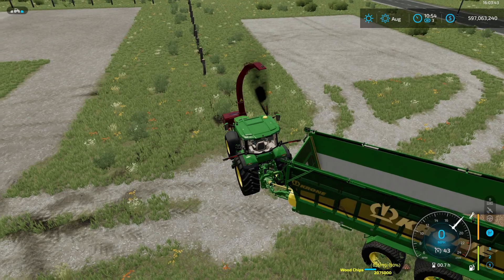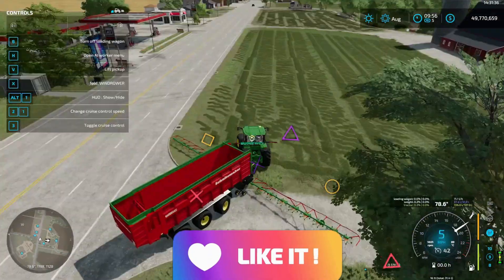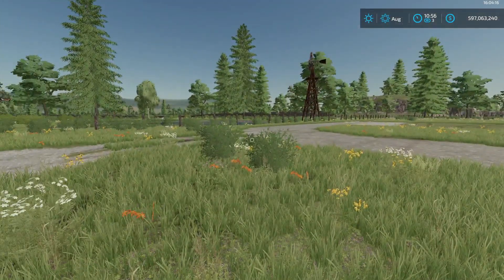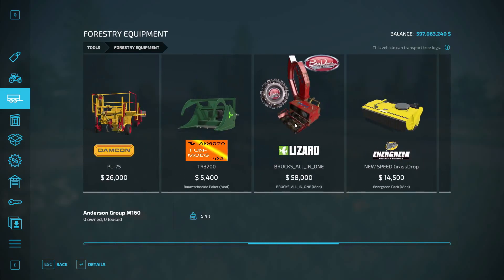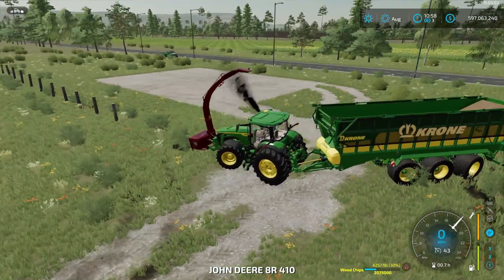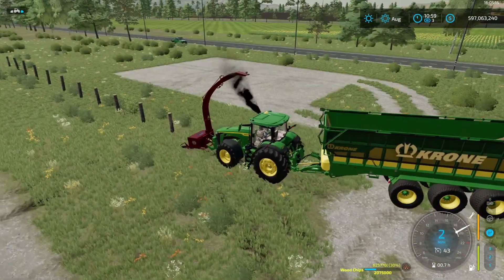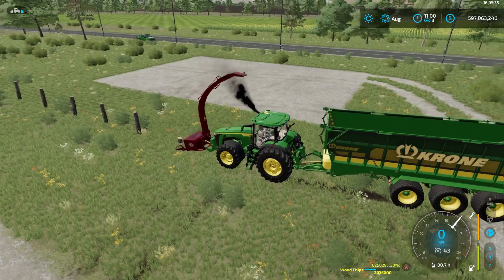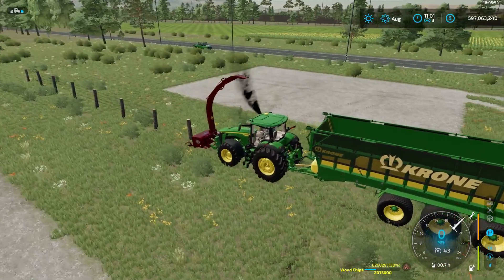Farming Simulator 22 Wild West Removal of the Fences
When you playing Manager Carrier all the building are gone and you just have these Fence post and barb wire I will sow you how to remove these Items.

Take on the role of a modern farmer! Agriculture, animal husbandry and forestry offer a huge variety of farming activities while you face the challenges of the four seasons, especially when winter sets in. Creatively build your own farm and extend your farming operations with production chains - forming an agricultural empire! Even run your farm together with friends and enjoy crossplatform multiplayer together.

Whether you create a lush vineyard or an olive orchard in the Mediterranean south of France, a vast farmland full of wheat, corn, potatoes and cotton in the US-Midwest or a lively animal farm in the hilly landscape of the European Alpine region: More than 400 machines and tools from over 100 real agricultural brands like Case IH, CLAAS, Fendt, John Deere, Massey Ferguson, New Holland, Valtra and many more are available for your farm.

Farming Simulator 22 brings a multitude of new gameplay features and offers more content and player freedom than ever before, including new ground working features like mulching or stone picking, an improved build-mode adding greenhouses and beehives, as well as a new character creator to bring your own, individual farmer to life.

A large variety of free community-created modifications, officially tested by the developer GIANTS Software, will extend your farming experience many times over. Rise to the challenges of becoming a successful farmer, start farming and let the good times grow!
SYSTEM REQUIREMENTS
WindowsmacOS
MINIMUM:
Requires a 64-bit processor and operating system
OS: Windows 10 Home (x64)
Processor: Intel Core i5-3330 or AMD FX-8320 or better
Memory: 8 GB RAM
Graphics: GeForce GTX 660 or AMD Radeon R7 265 or better (min 2GB VRAM)
DirectX: Version 11
Network: Broadband Internet connection
Storage: 35 GB available space
Sound Card: Sound card
Additional Notes: These system requirements can´t cover all possible system configurations so issues could occur that influence the functionality in some cases.
RECOMMENDED:
Processor: Intel Core i5-5675C or AMD Ryzen 5 1600 or better
Graphics: GeForce GTX 1060 or Radeon RX 570 or better (min 6GB VRAM)
DirectX: Version 11
Additional Notes: These system requirements can´t cover all possible system configurations so issues could occur that influence the functionality in some fs22